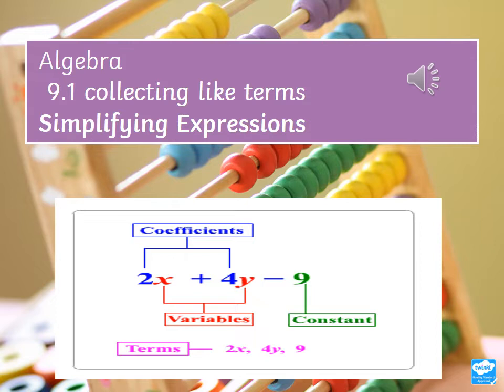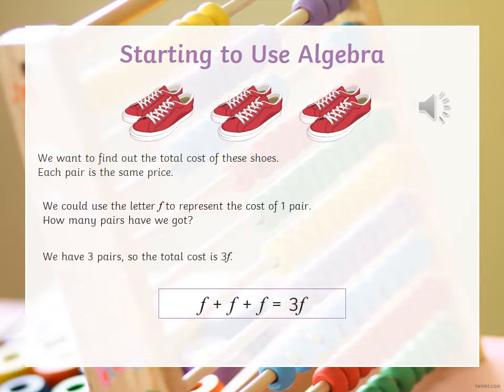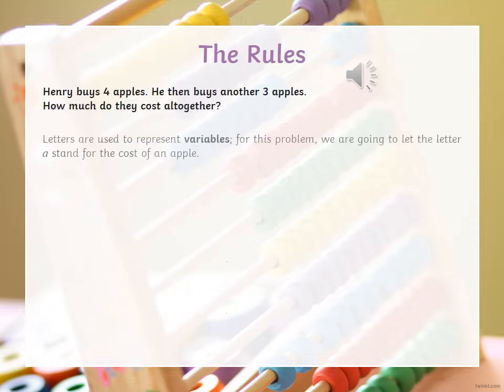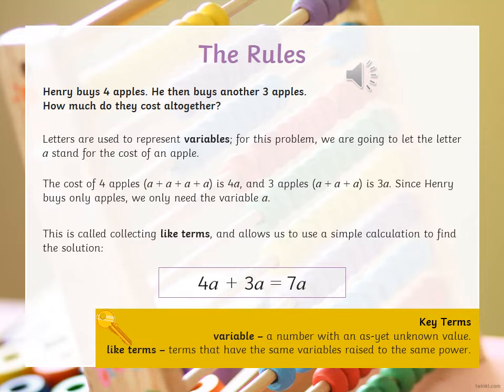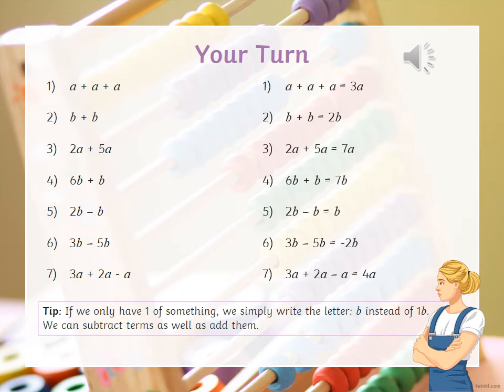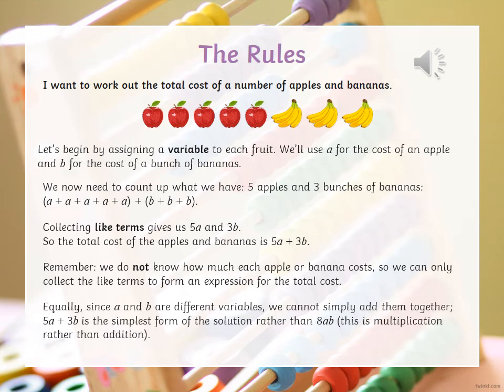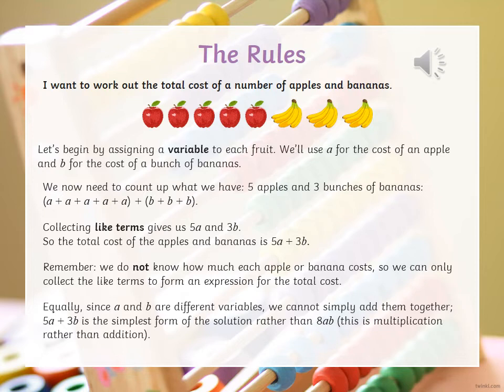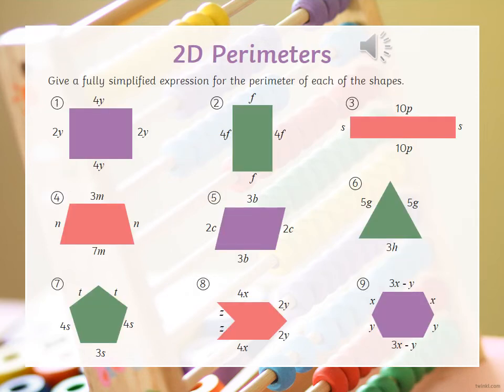22 03 2020 Collecting like terms Maths